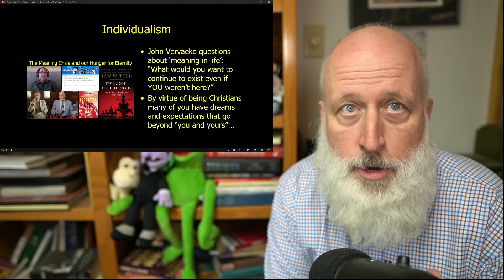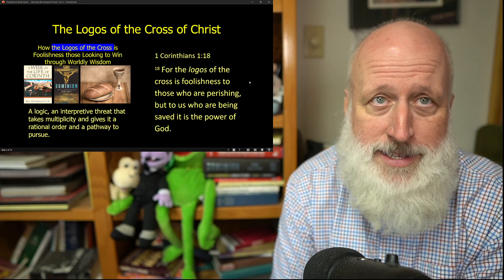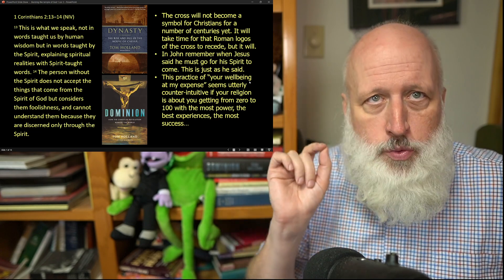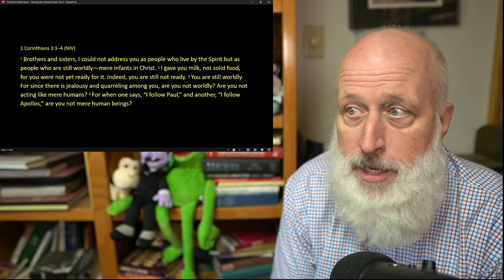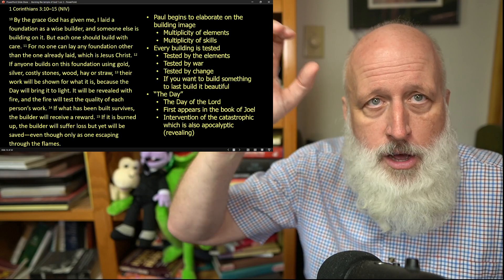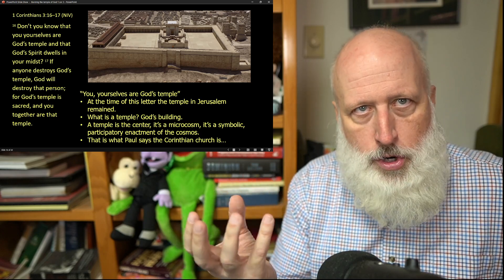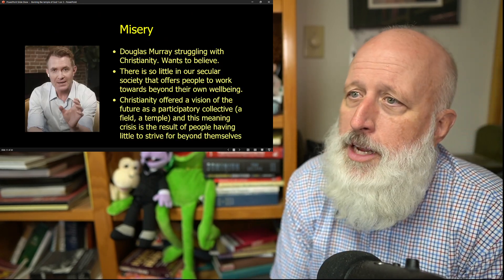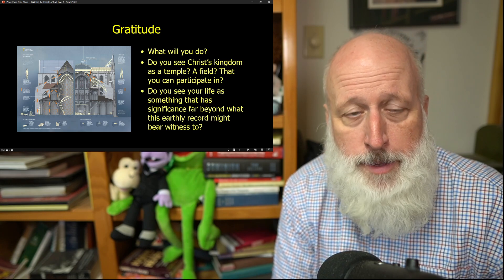The Logos of the Cross of Christ Offers Collective Meaningful Participation for the Future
Paul continues to try to change the vision of the Corinthian church from rivalrous competition for individual glory and wealth towards what Christ offers on the cross for the world.